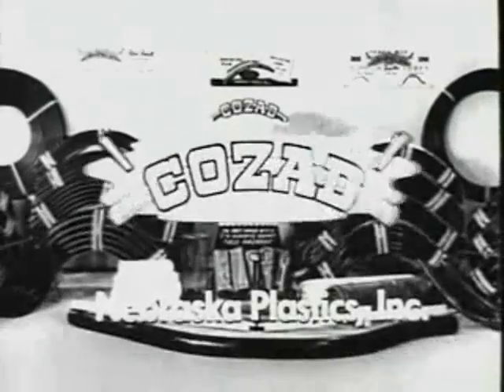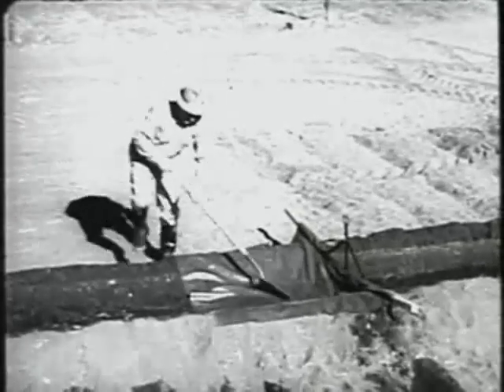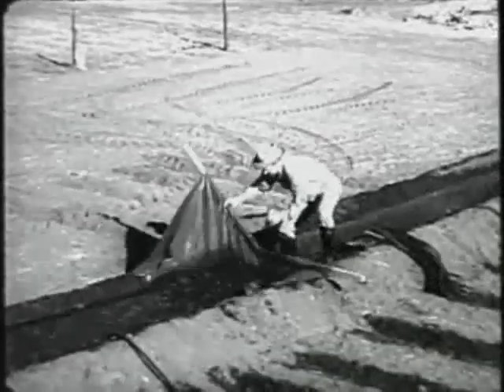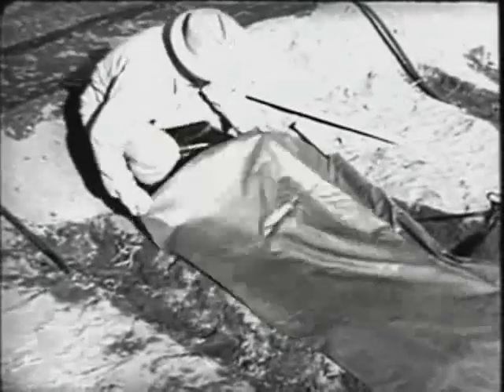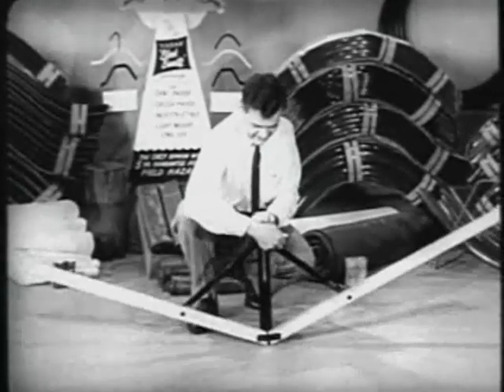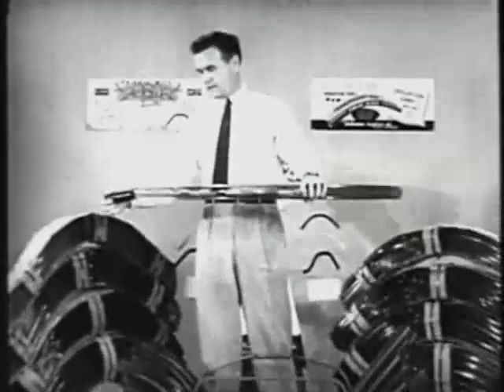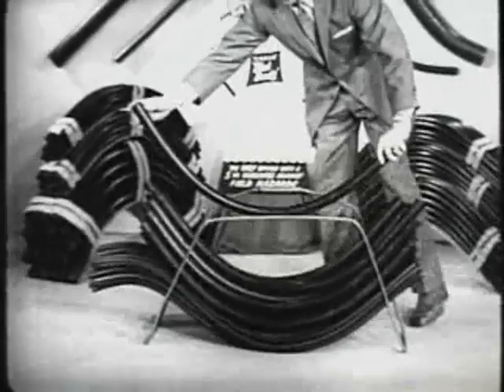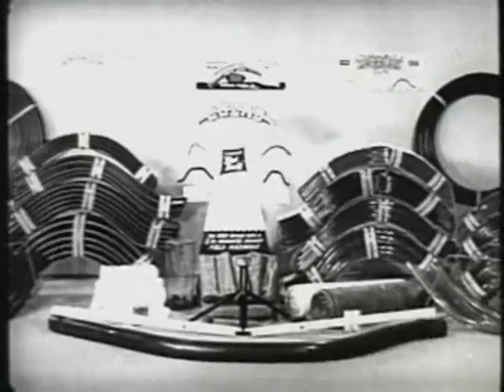cozad water 20 h264